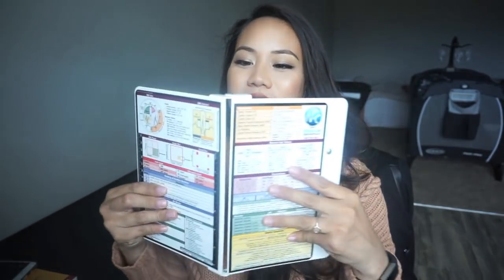Going from Med School to Residency - Prep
Can we talk about the tones in this video? Didn't even realize I was channeling the orange! Hope you all enjoy.

4. First Aid Step 3

STUDY TOPICS
- Pneumonia
- CHF
- Septicemia
- Cardial dysrythmias/MI
- Renal failure
- COPD/Bronchiectasis
- Anemia
- Resp Failure/Arrest
- Intestinal infection
- Chest pain
- Hardening of arteries
- Stroke
- Complications of procedures, devices, implants, grafts
- UTI
- Fluid & Electrolyte disorder
- Asthma
- DM
- Skin infections
- Sepsis
- Gall bladder disorder
- Hip Fx
- Appendicitis

MAKEUP I'M WEARING TODAY:

FACE:
Shiseido Ibuki moisturizer
Makeup Forever Ultra HD liquid foundation 118=Y325
Tarte Shape Tape light sand
Maybelline Fit Me Concealer 25 medium
NYX HD Finishing Powder banana (to set under eyes)
Too Faced Chocolate Soleil Bronzer medium/deep
MAC Highlighter Oh Darling (DUPE: Laura Geller gilded honey
MAC Blush Harmony

EYES:
Urban Decay Naked 2 Pallet
- lid : Half Baked
- outer V: YDK
- blend: Tease
Kat Von D tattoo liner
Too Faced Better Than Sex Mascara
Cover Girl Clump Crusher water resistant black (bottom lashes)

BROWS:
Anastasia Tinted Brow Gel brunette
Anastasia Brow Wiz chocolate

This channel actually started as a medical school blog in order for 5 medical students to keep in touch during clinical rotations third and fourth year. Along with my youtube videos, my friends still post regularly - they give great advice and vivid personal experiences. I think you all would really enjoy it.